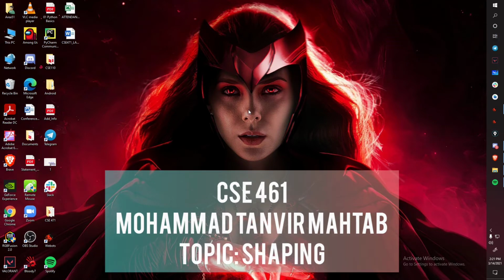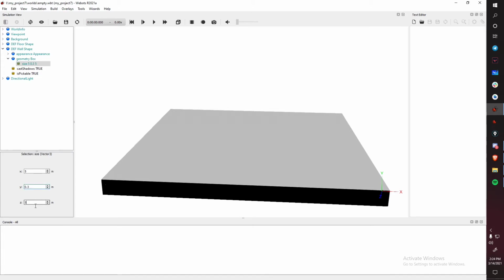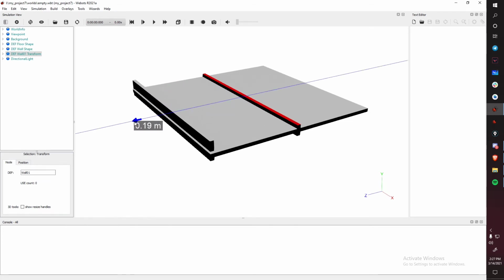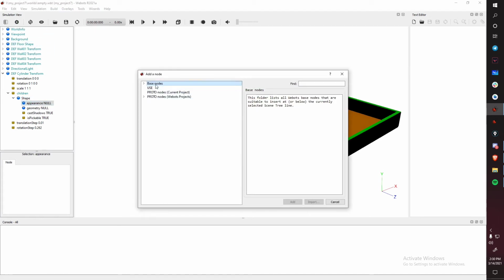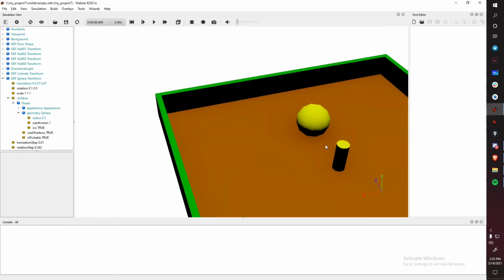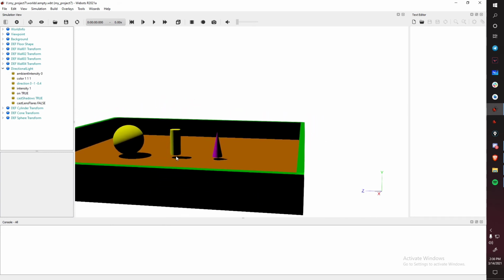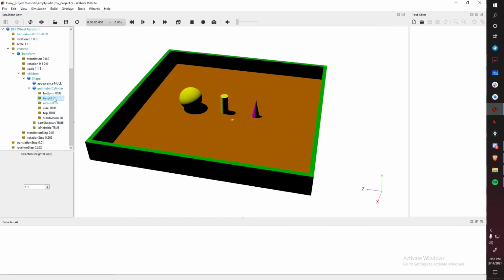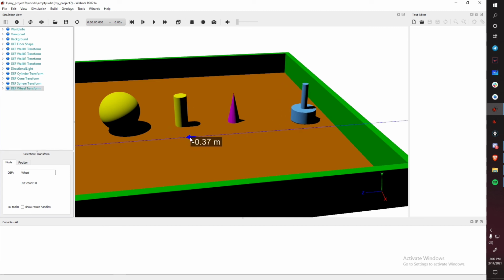CSE461 || Introduction to Robotics Laboratory || Webots environment setup: Shaping